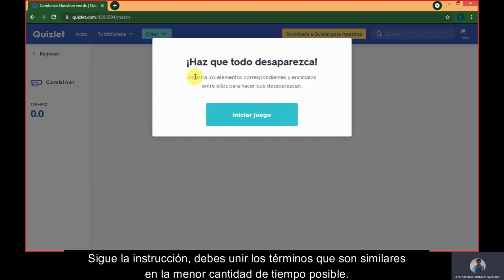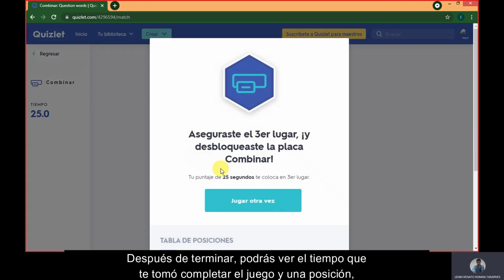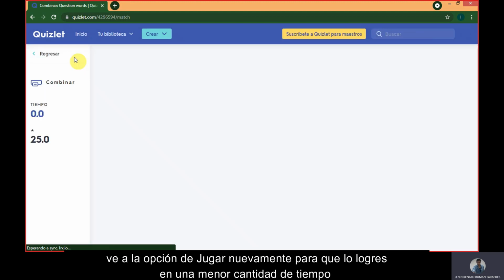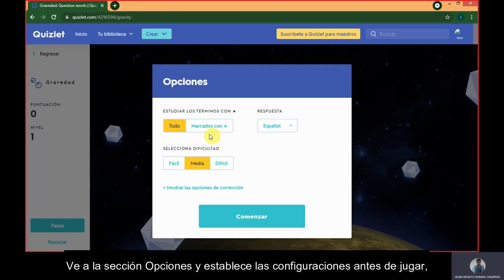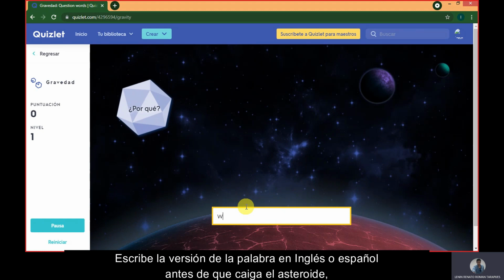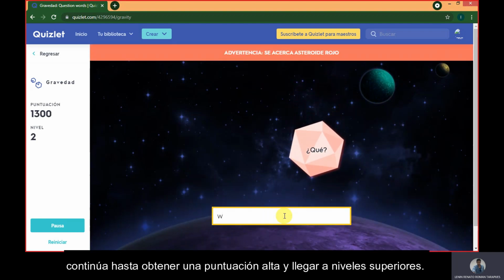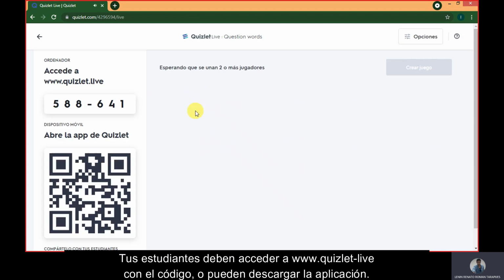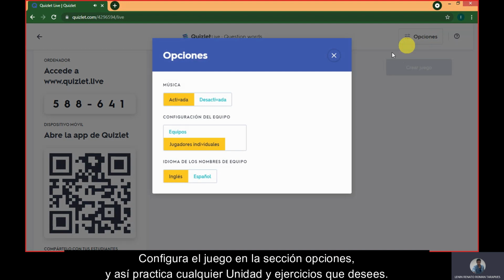Tutorial QUIZLET. Sección Juegos. app móvil y sitio Web. Propuesta de Investigación. Maestría UTN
Bienvenidos a este tutorial sobre aplicaciones móviles y sitios en internet que te ayudarán a llevar a otro nivel las destrezas y sub-destrezas del idioma Inglés.

Esta es una maravillosa aplicación y sitio web que te servirá para mejorar tu Inglés a través de contenido muy interactivo. Descárgala y diviértete aprendiendo.

Welcome to this tutorial on mobile applications and websites that will help you take the skills and sub-skills of the English language to another level.

This is a wonderful app and website that will help you improve your English with highly interactive content. Download it and have lots of fun learning.